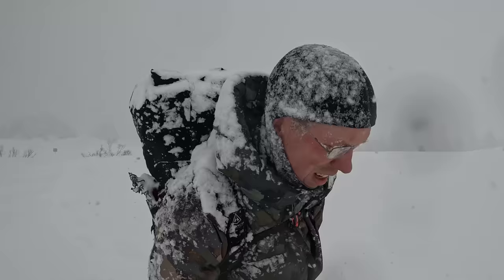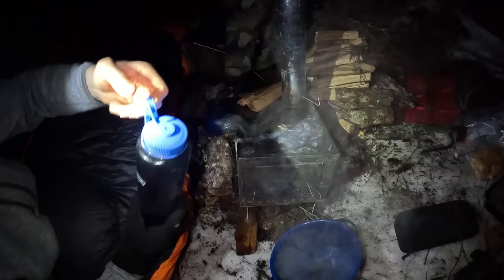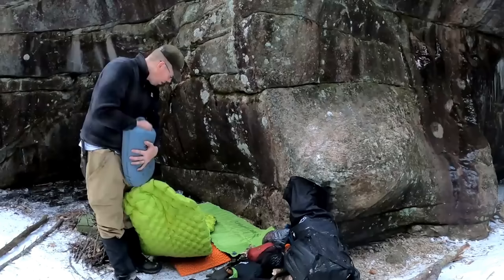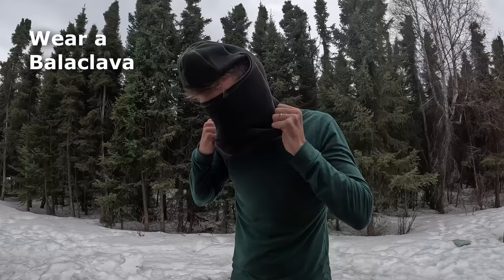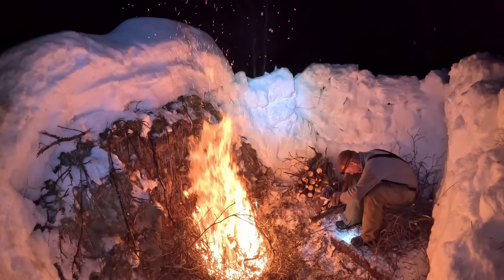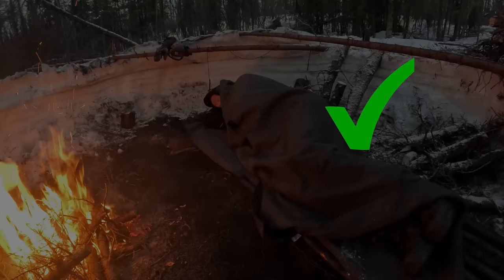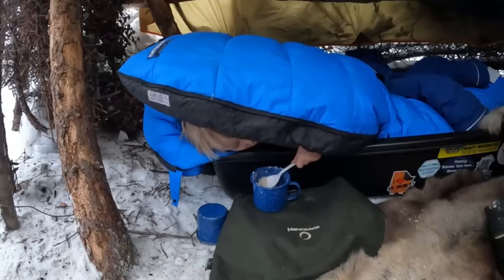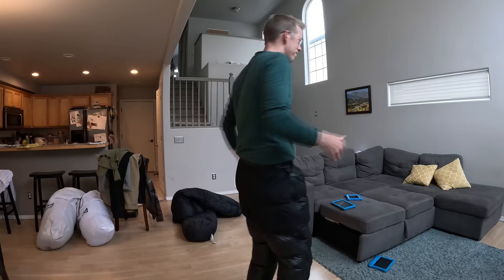24 Tricks to Staying Warm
I have been in some NASTY weather and I have taken my kids in some nasty weather. Here are 24 of my best tips to staying warm. Whether you are camping, skiing, hiking, backpacking or surviving.